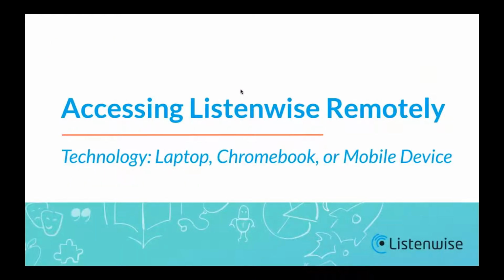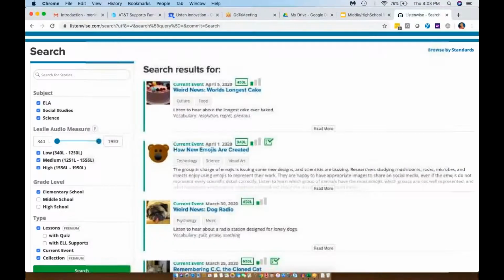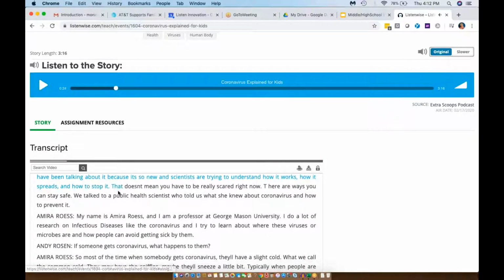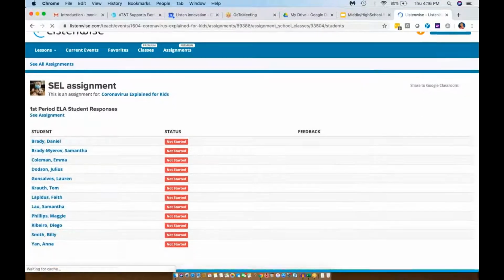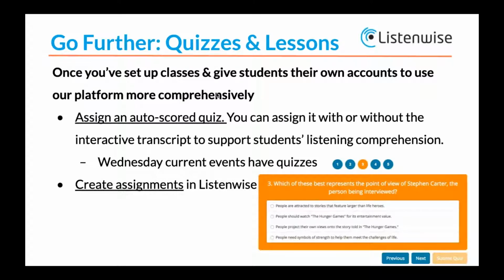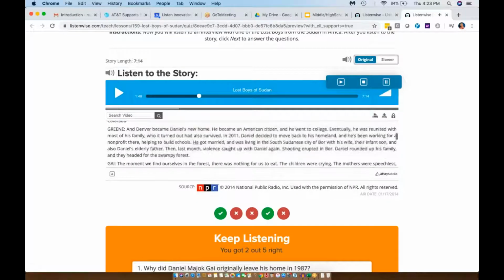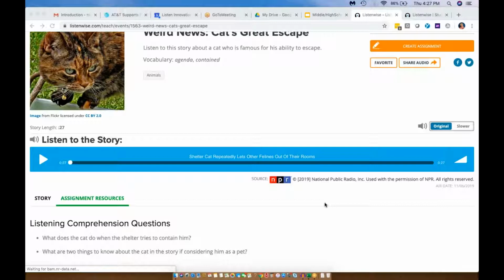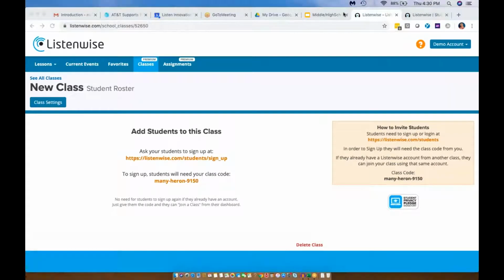April 9, 2020 Webinar: Listenwise Remote Learning for Middle & High School Students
Monica Brady-Myerov, CEO & Founder of Listenwise, and 6th grade educator, Laura Krenicki share easy, actionable strategies you can use with your secondary students for remote learning.